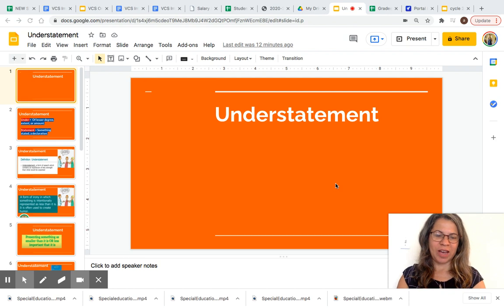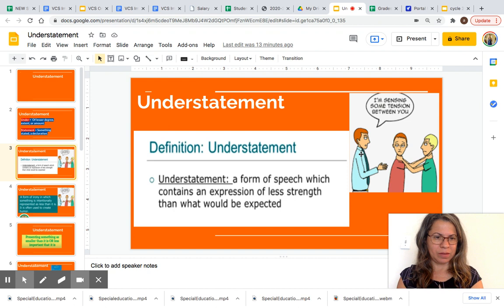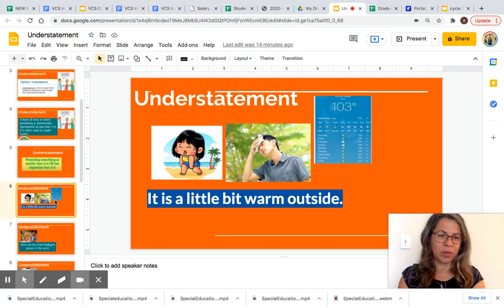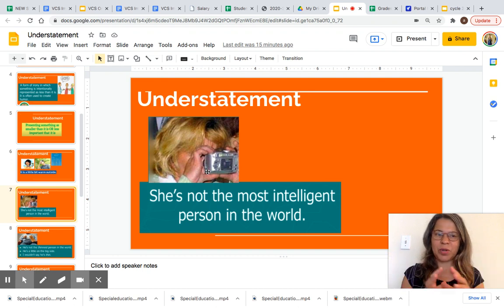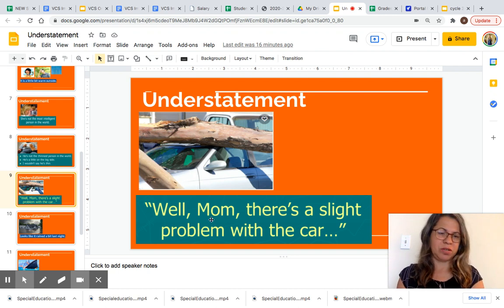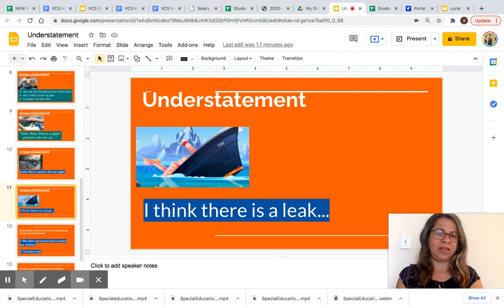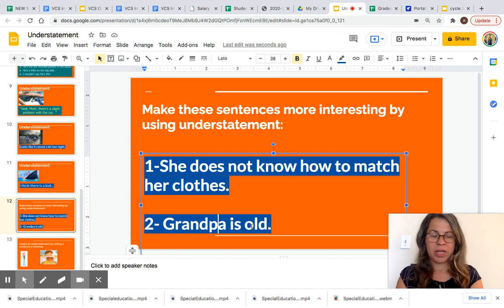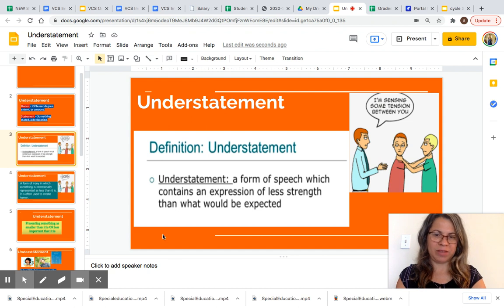SpecialEducation_Alternate_Understatement_ELA_68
SpecialEducation_Alternate_Understatement_ELA_6-8